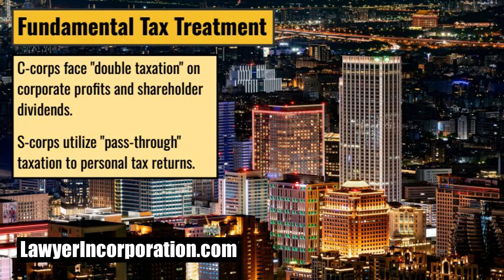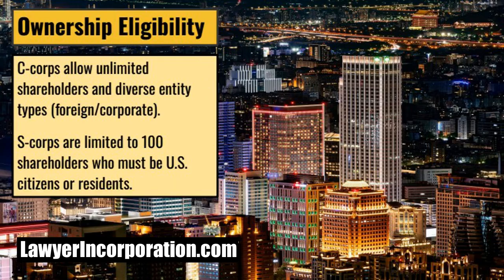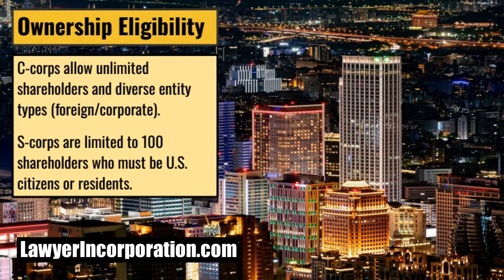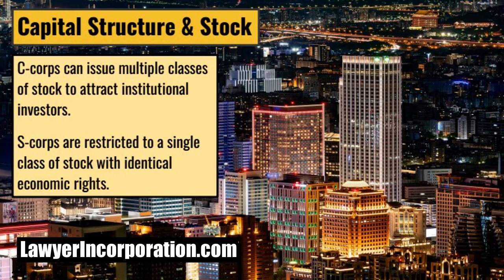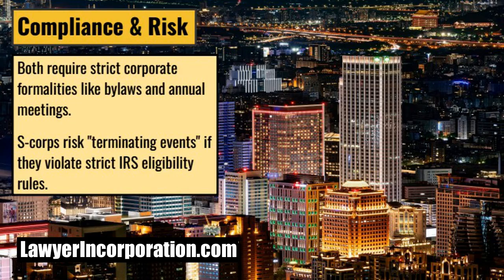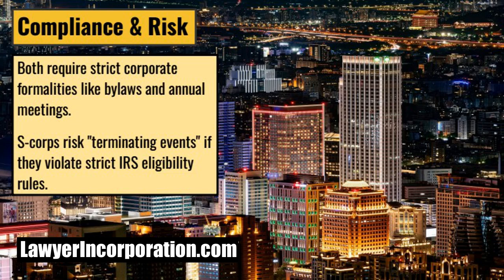S-Corp vs C-Corp - What Differentiates these Corporate Entities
Choosing the right business structure is a pivotal decision for any entrepreneur, as it dictates how the entity is taxed and governed. While both S-corporations and C-corporations offer limited liability protection to their owners, they diverge significantly in their tax treatment and ownership flexibility. Understanding these nuances is essential for long-term financial planning and operational scalability.

Fundamental Tax Treatment
- C-corps face "double taxation" on corporate profits and shareholder dividends.
- S-corps utilize "pass-through" taxation to personal tax returns.

Ownership Eligibility
- C-corps allow unlimited shareholders and diverse entity types (foreign/corporate).
- S-corps are limited to 100 shareholders who must be U.S. citizens or residents.

Capital Structure & Stock
- C-corps can issue multiple classes of stock to attract institutional investors.
- S-corps are restricted to a single class of stock with identical economic rights.

Compliance & Risk
- Both require strict corporate formalities like bylaws and annual meetings.
- S-corps risk "terminating events" if they violate strict IRS eligibility rules.

Strategic Growth Alignment
- C-corps are ideal for high-growth firms seeking venture capital or an IPO.
- S-corps favor small, closely-held businesses focused on maximizing owner distributions.